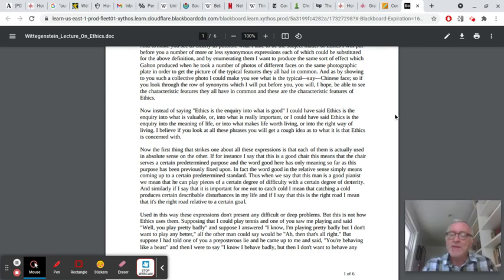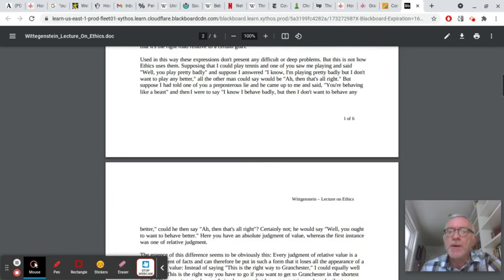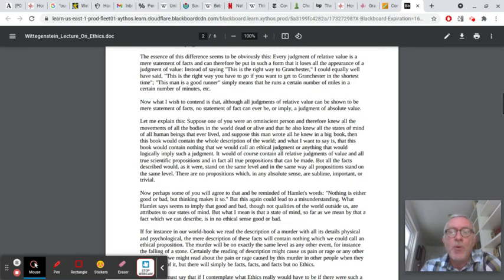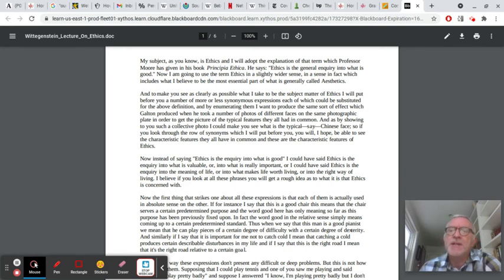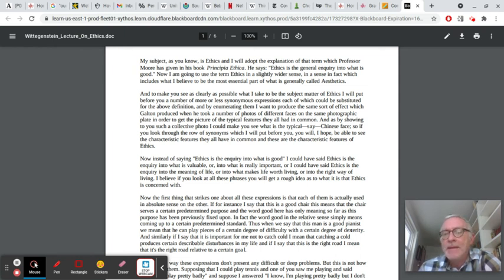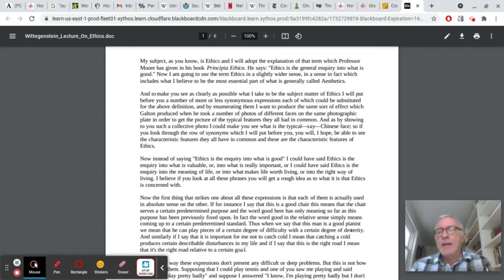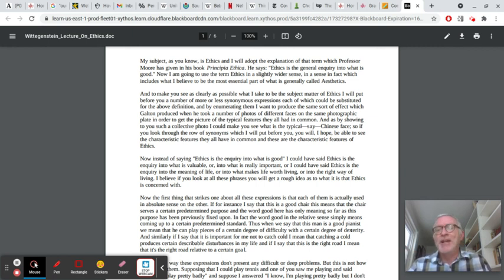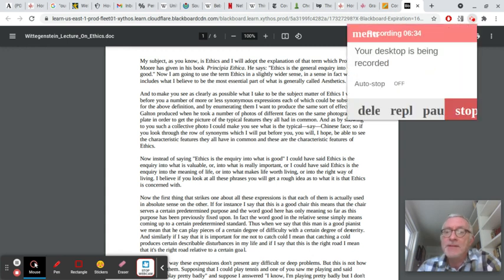PHL 105: The Lecture on Ethics